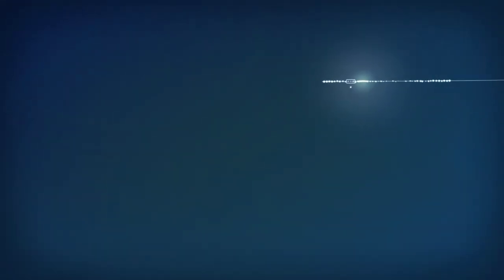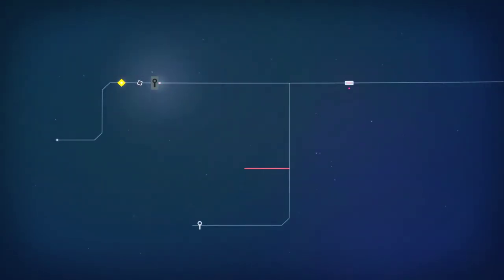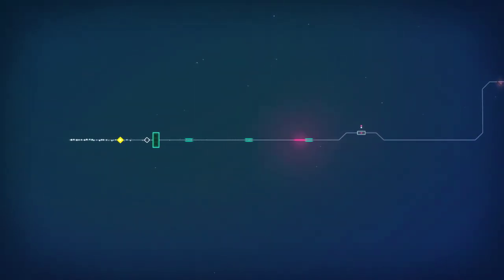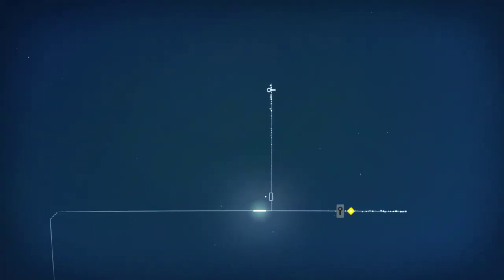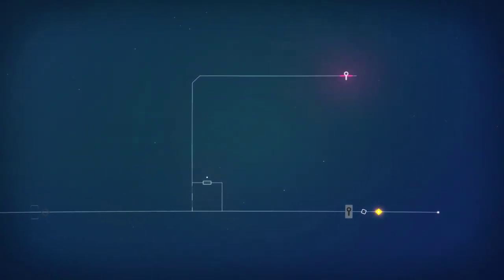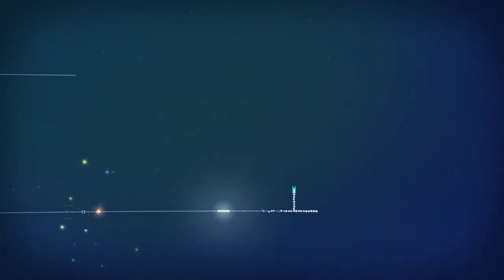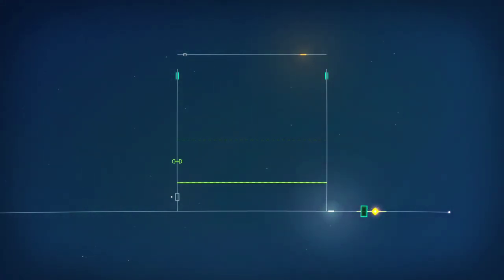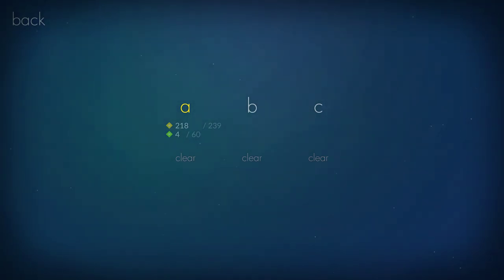World +b reached, will we do the 100% gold stars? |Linelight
As we near the end of this game I can't help but wonder if we will be able to grab all of the gold stars this game offers.